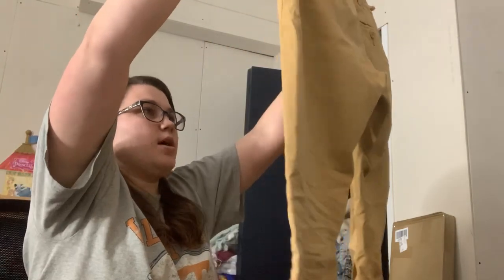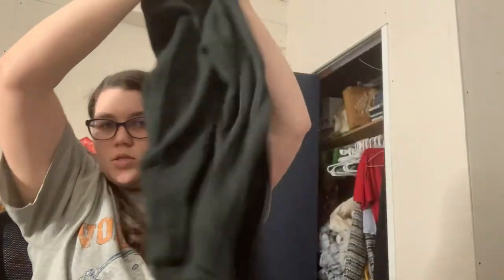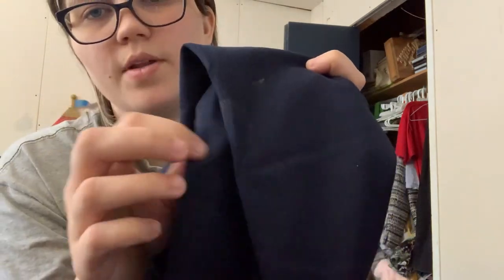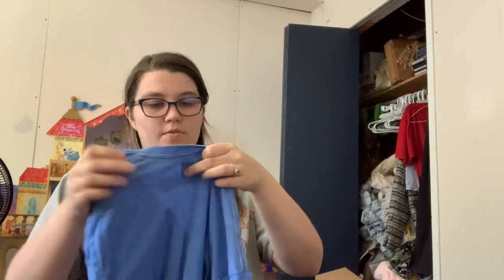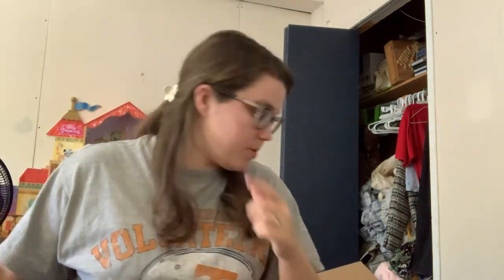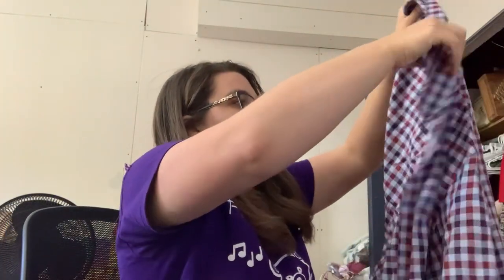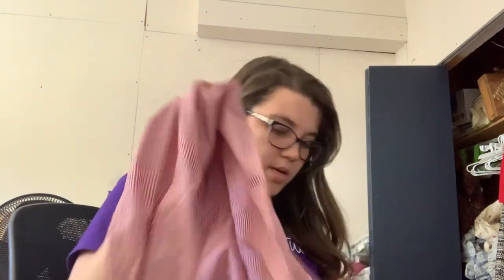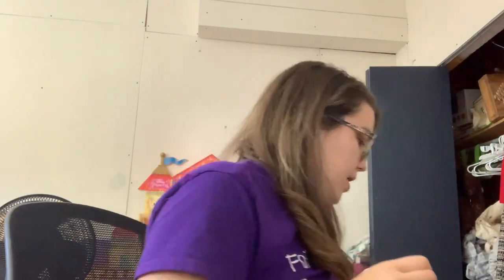Helpsy Source VS THREDUP Mens items! Which is more profitable? Unboxing and Update!! Reseller!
Which would you purchase?